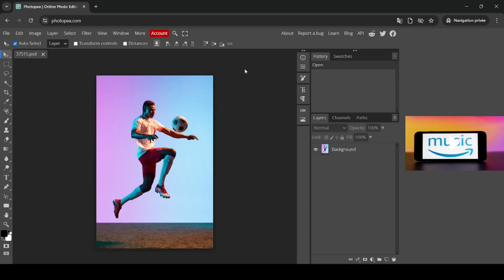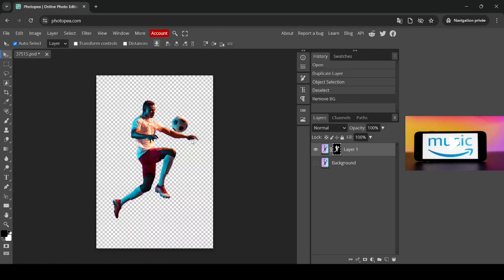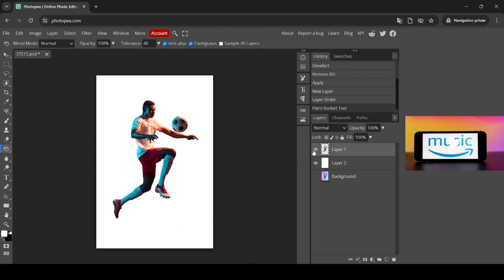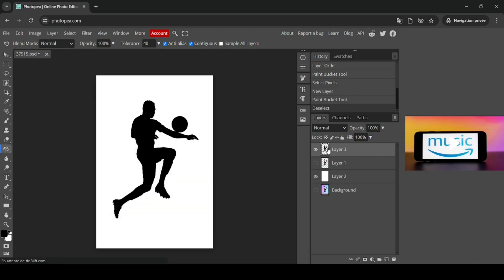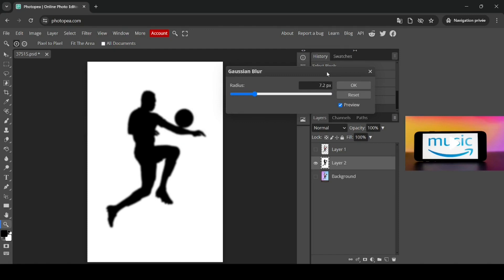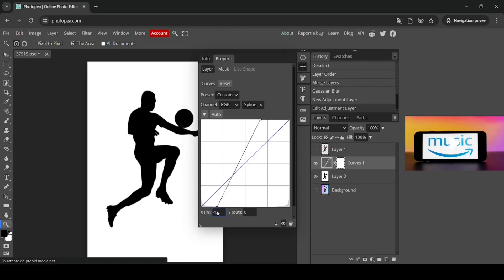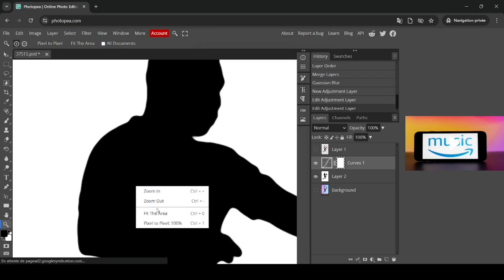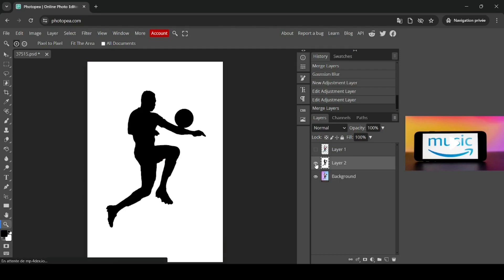Create a Silhouette From an Image in Photopea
Hi, today in this Photopea tutorial, we are going to learn to Create a Silhouette From an Image in Photopea.